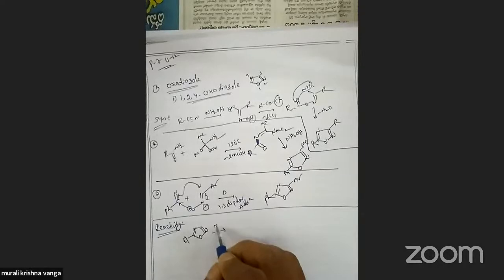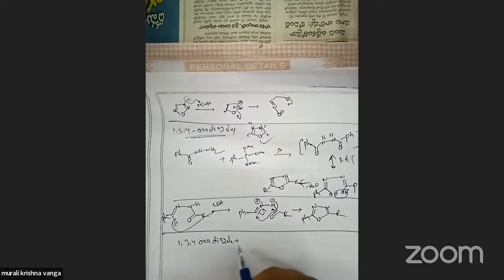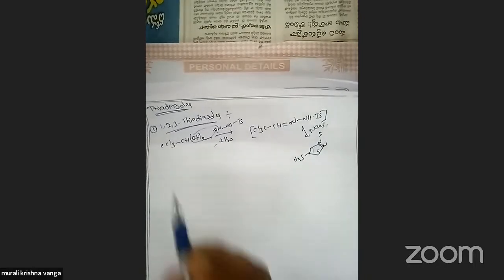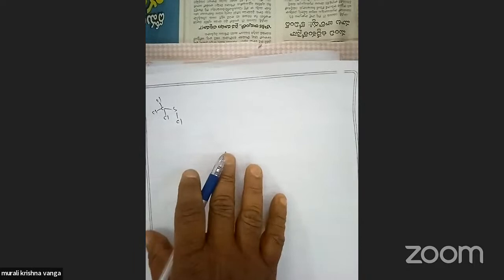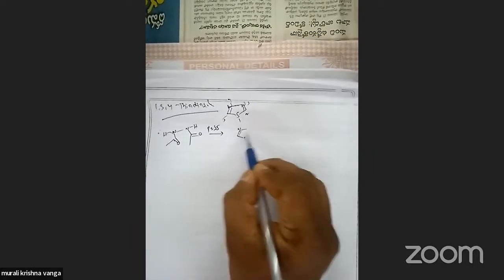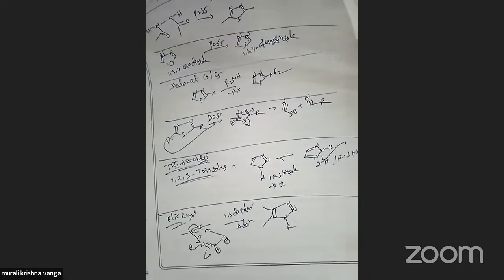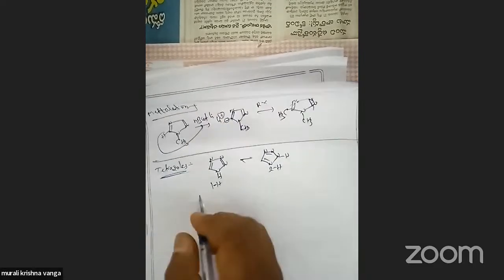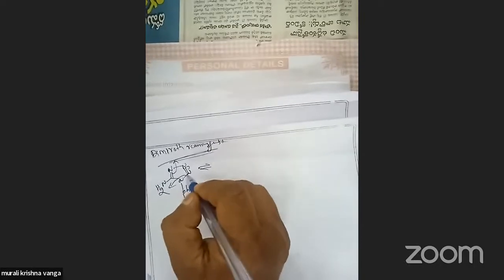M.Sc.Chemistry - II YEAR - Paper-VII